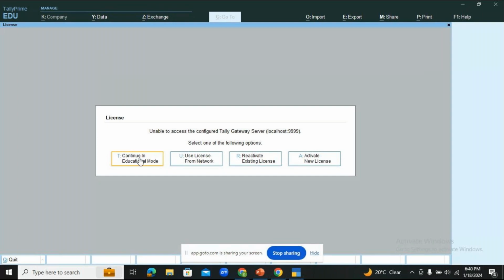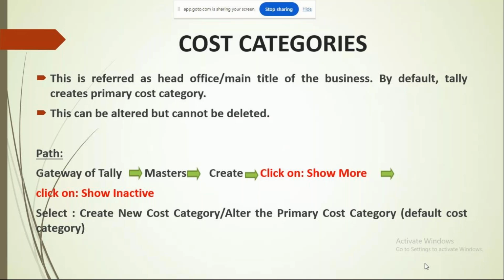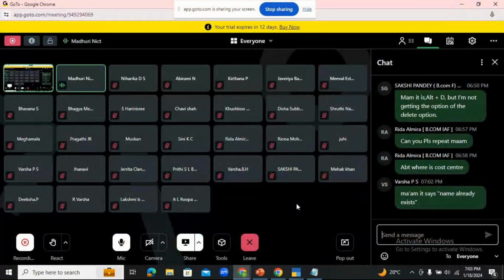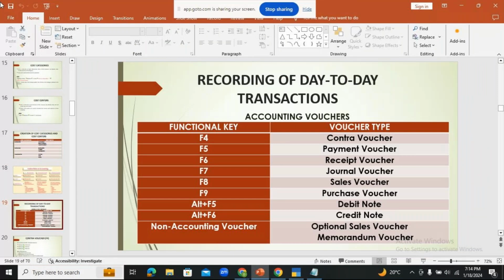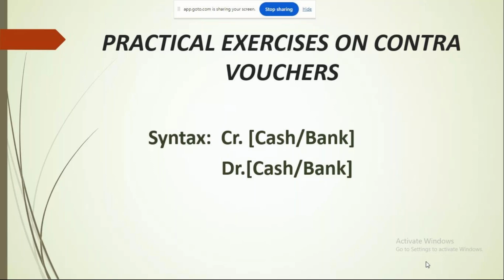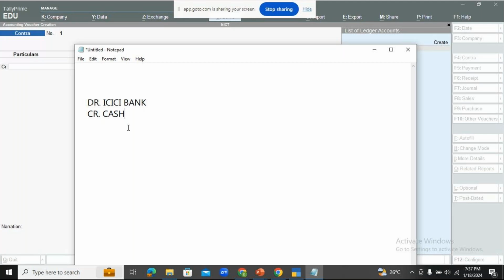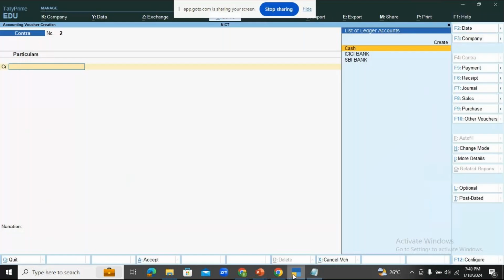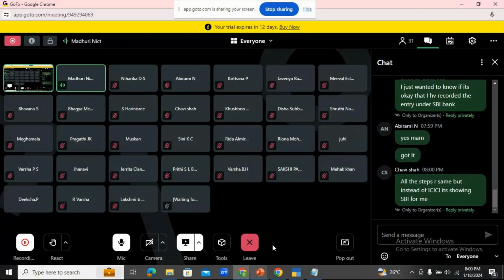Madhuri TallyPrime 18th Jan Mcc